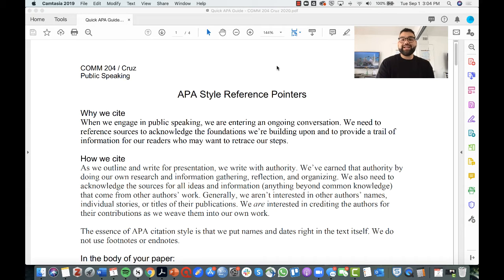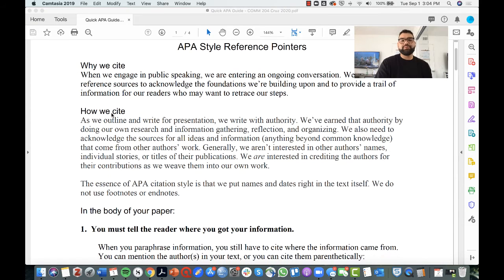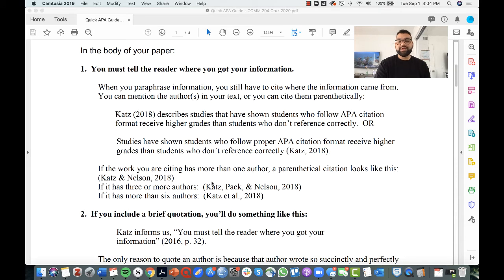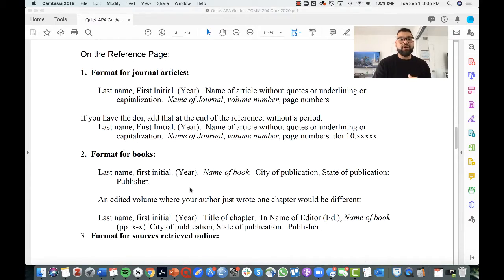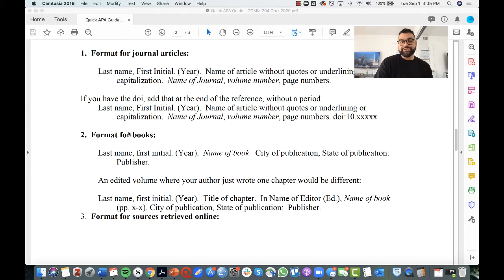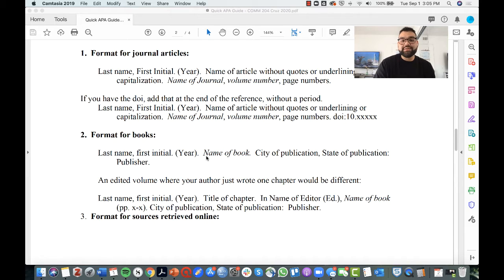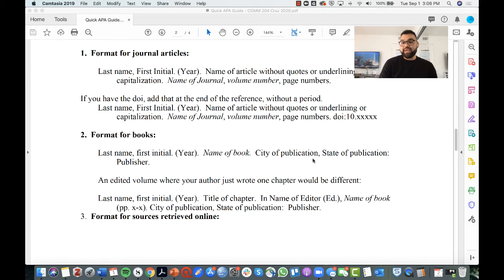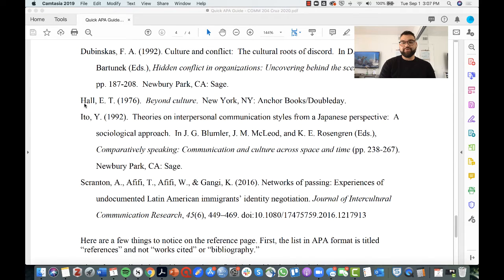Employing APA citations in writing